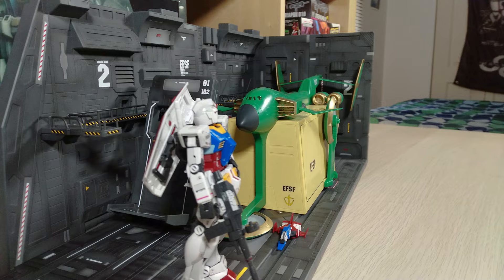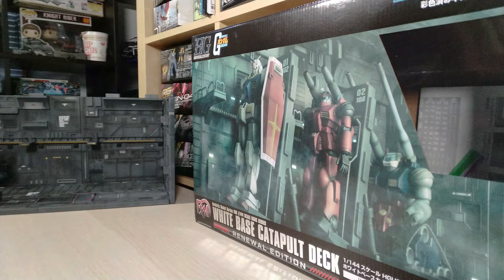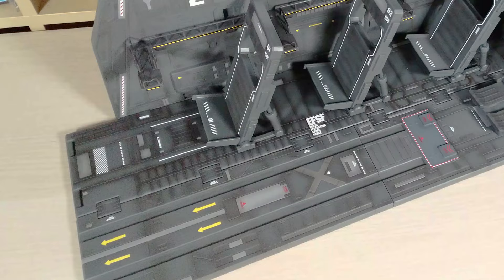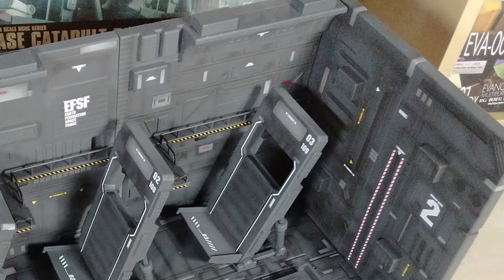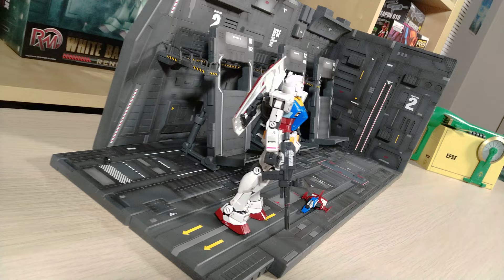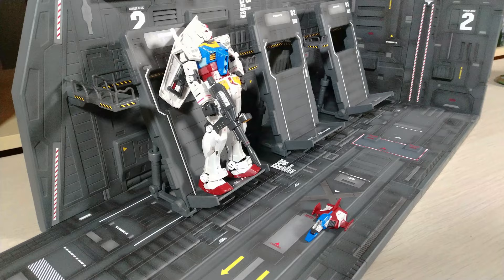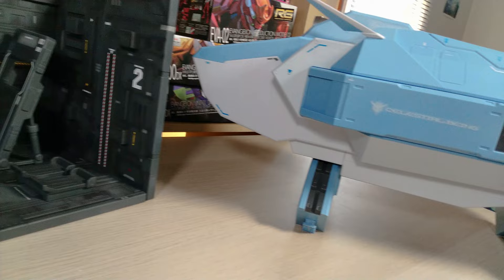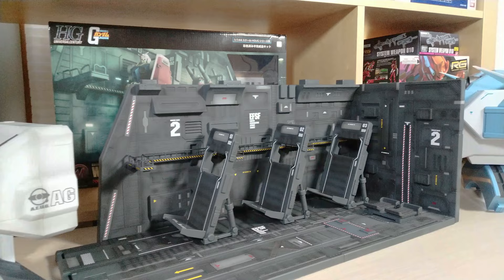HGUC 1/144 White Base Catapult Deck Renewal Edition Realistic Model Series by MegaHouse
Mobile Suit Blackman Episode 19: HGUC 1/144 White Base Catapult Deck Renewal Edition Realistic Model Series by MegaHouse

In this episode of Mobile Suit Blackman we take a look at the latest in the realistic model series by MegaHouse. I'll give a brief overview of the model compared to the Ptolemaios Container and Argama Catapult Deck.  I'll explain why I like this more model more than the Argama and chat about its role in Mobile Suit Gundam.  As always these videos are filmed in 4K!

Johnny Blackman